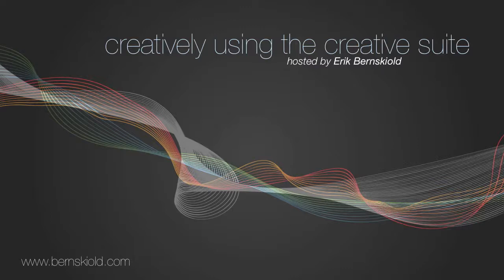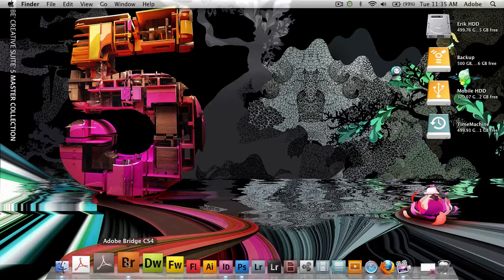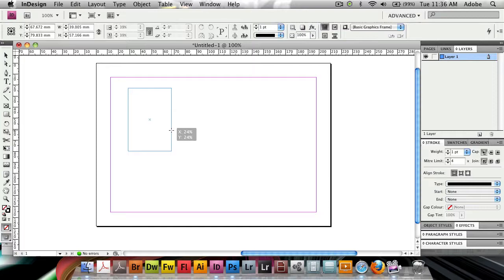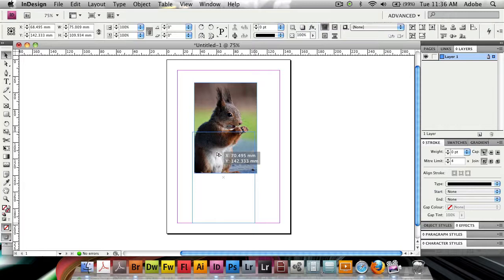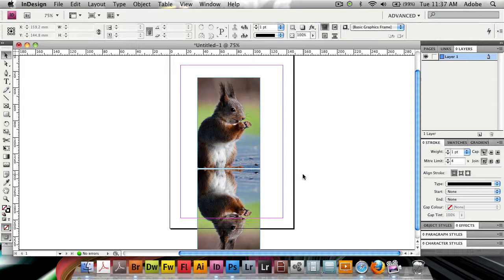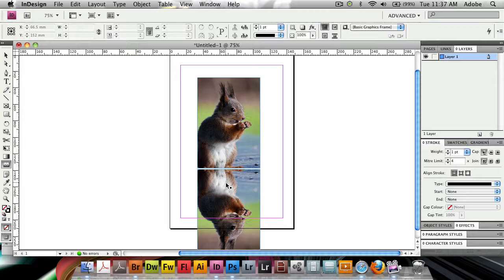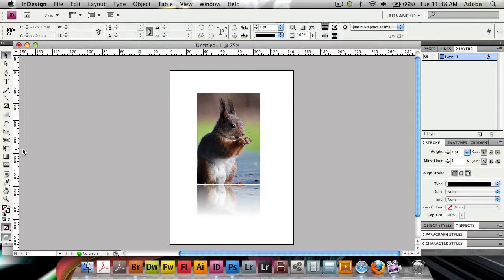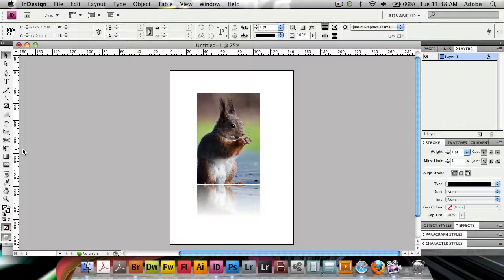CUTCS #15: Reflections in InDesign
In this episode of the Creatively Using the Creative Suite podcast, we are creating reflections, right from within InDesign using the Gradient Feather Tool.